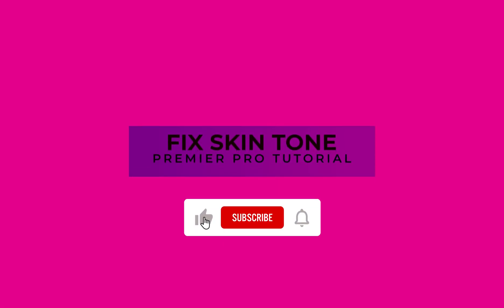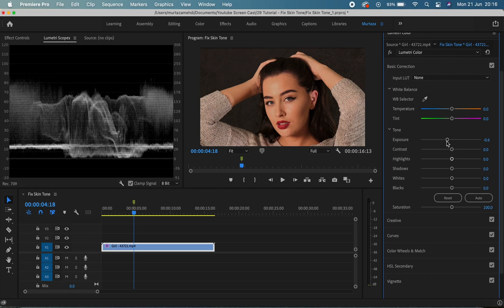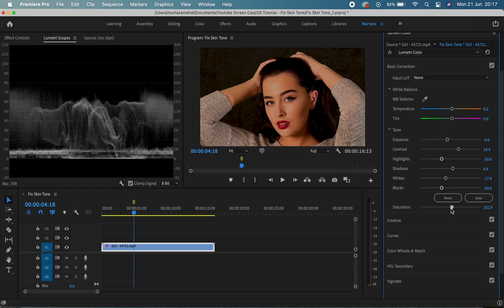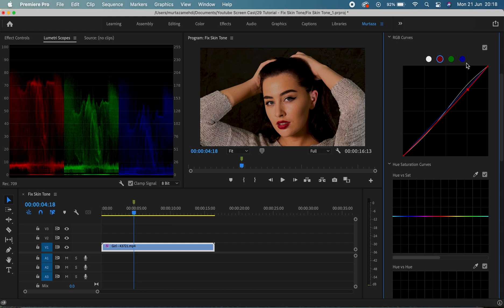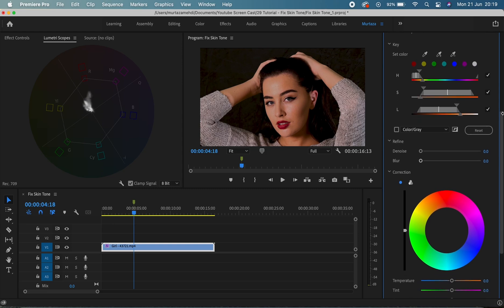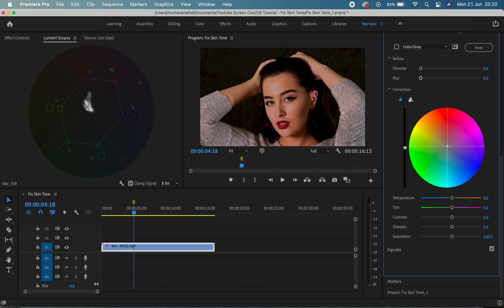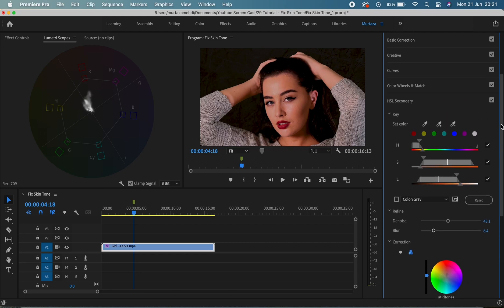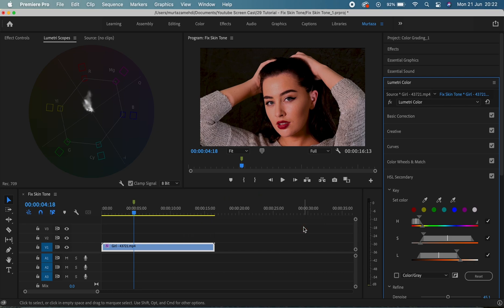Fix Skin tone in Less Than 10mins | Adobe Premiere Pro Tutorial | HSL Secondary | Lumetri Color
This tutorial is an extract from the complete Adobe Premiere Pro 2021 course. In this tutorial we will see how to colour grade our clips from scratch and fix skin tone in less than 10mins by using the effects in the Lumetri Colour Panel alongside Lumetri Scopes.